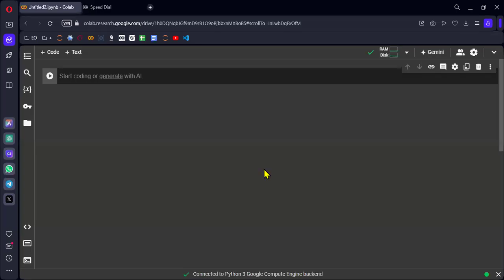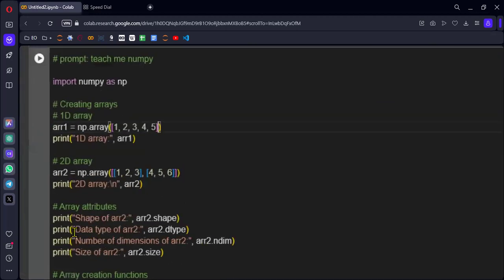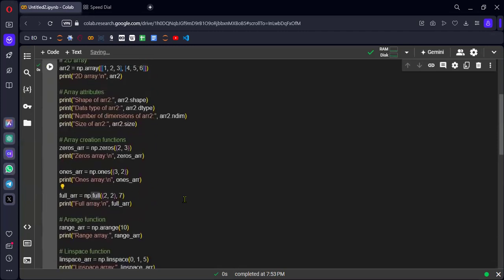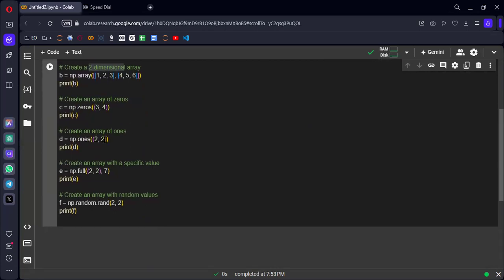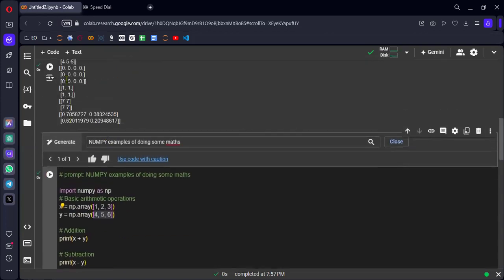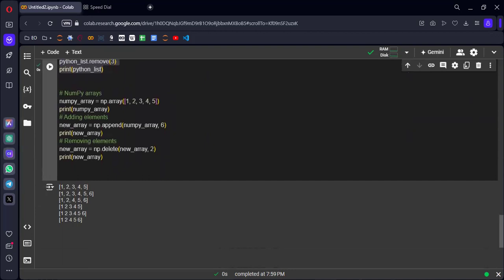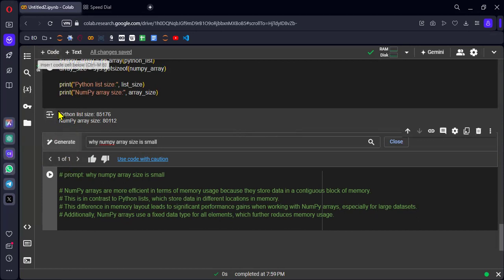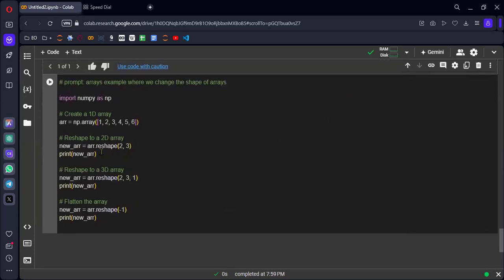numpy in python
learning with AI